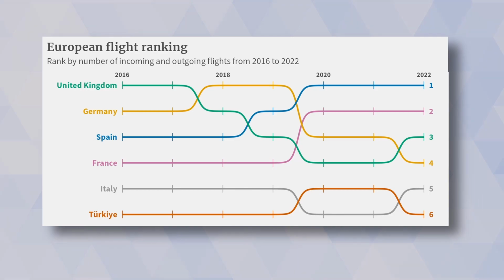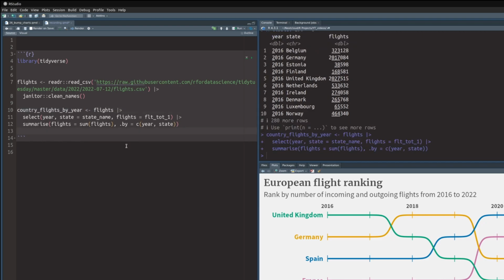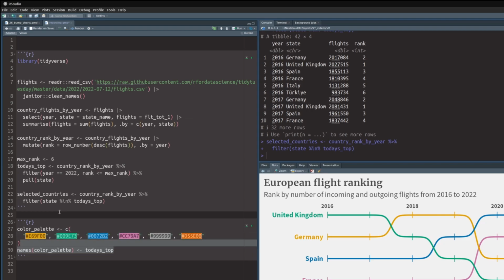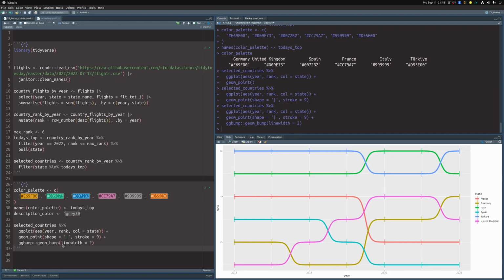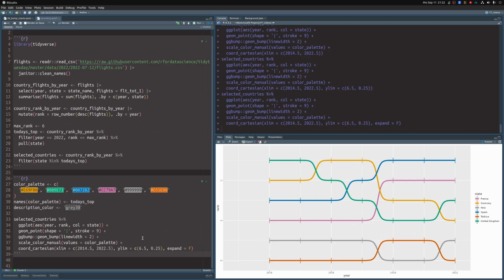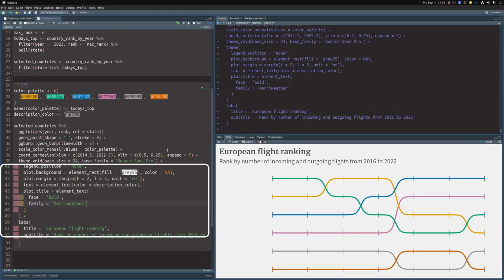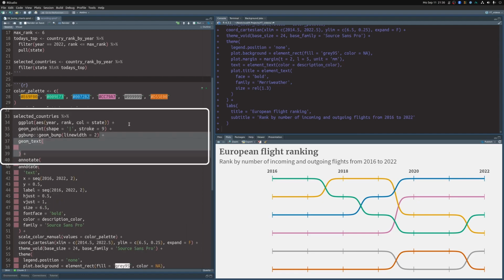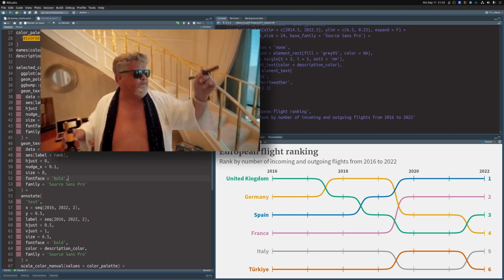A SIMPLE guide to create BUMP CHARTS with ggplot2 & {ggbump}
Bump charts are a great tool to display rankings over time. With {ggplot2} and {ggbump}, it's dead-simple to create such a bump chart. In this step-by-step guide I show you how that works.